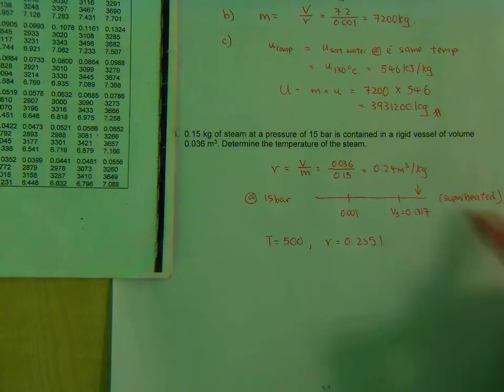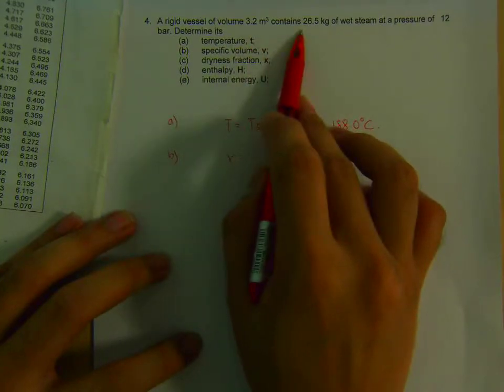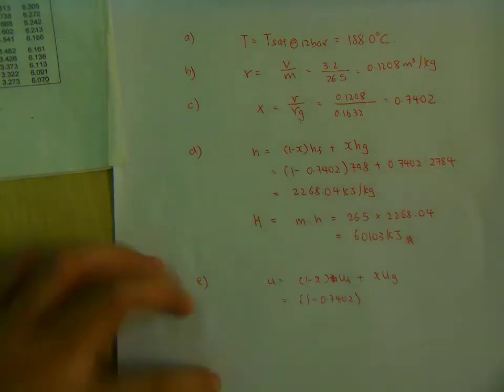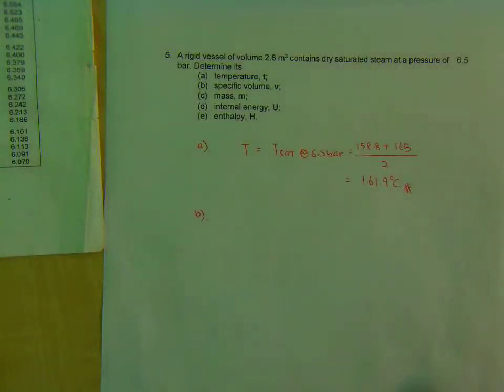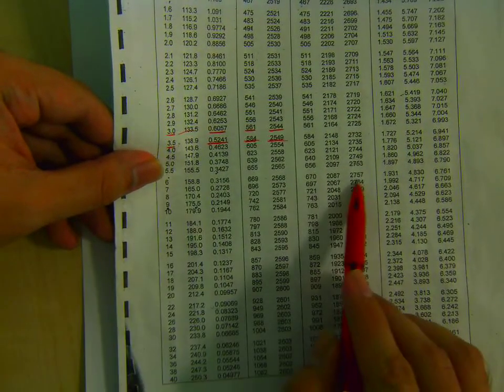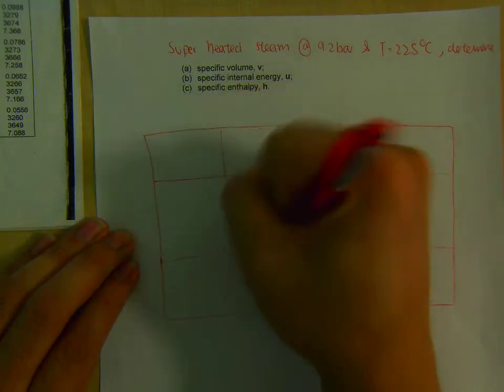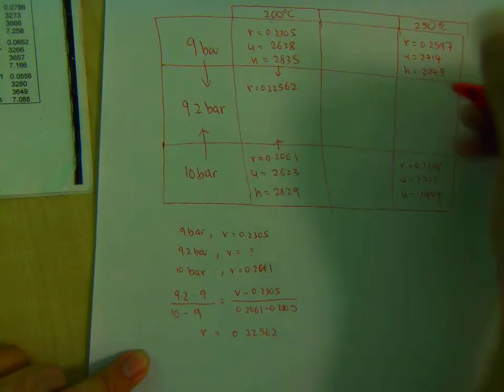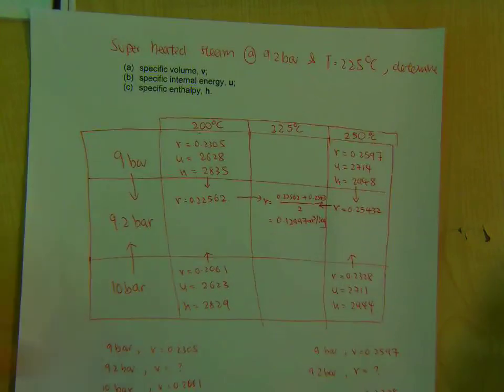Thermodynamic tutorial 3 Part 2